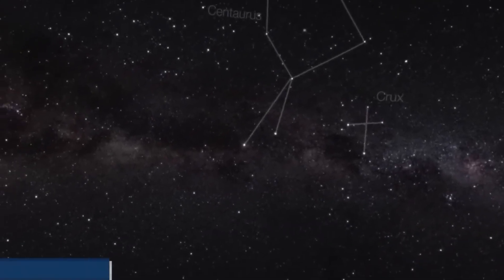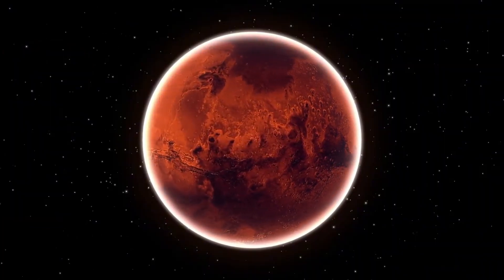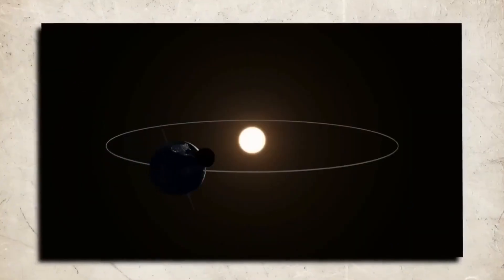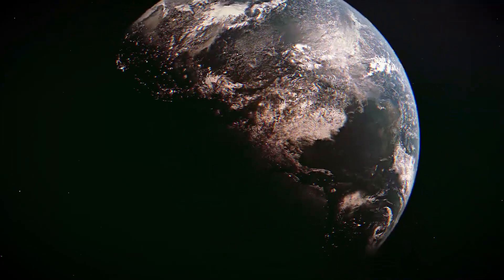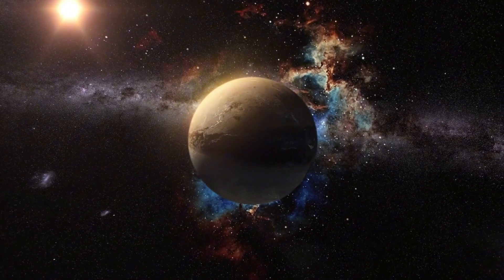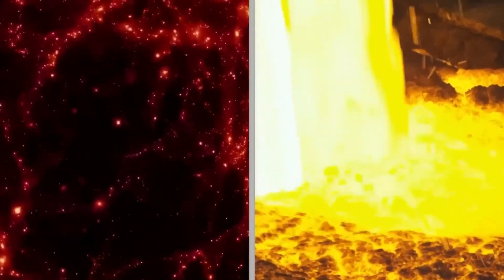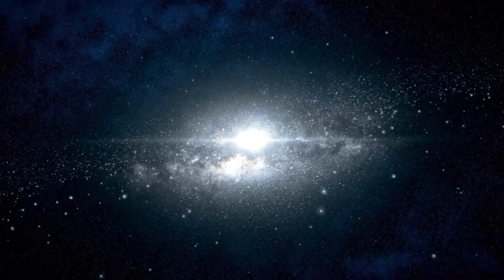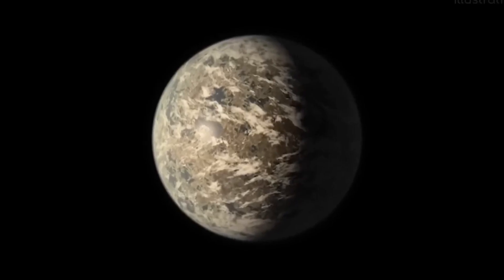James Webb Telescope releases real image of Proxima B and it’s unlike anything we expected!